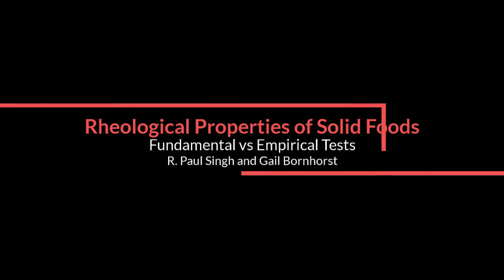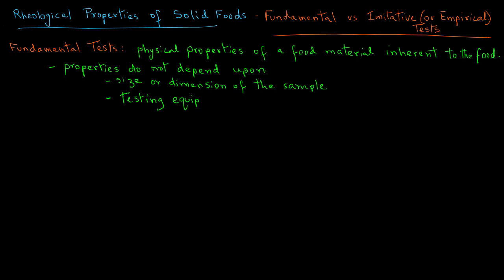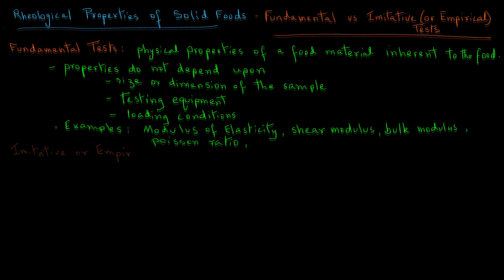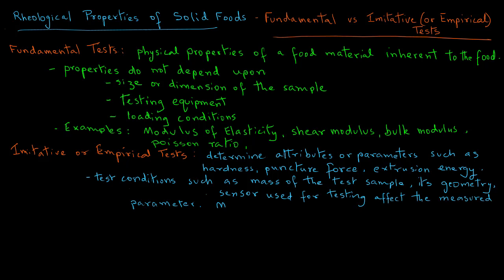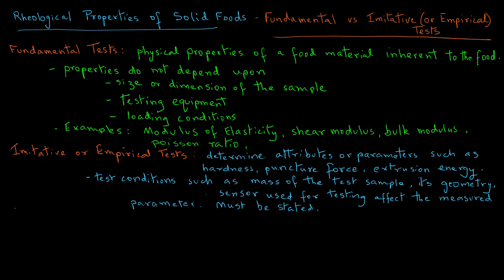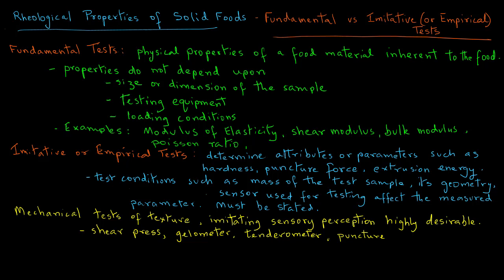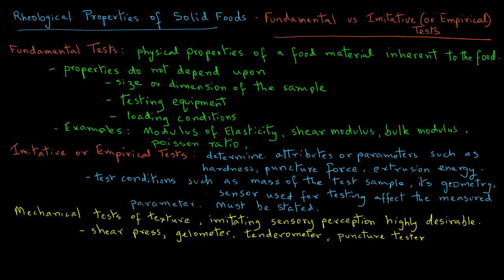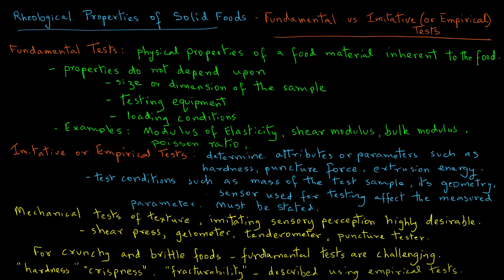Fundamental and Empirical Properties of Foods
Distinction between fundamental and empirical (or imitative) properties of foods